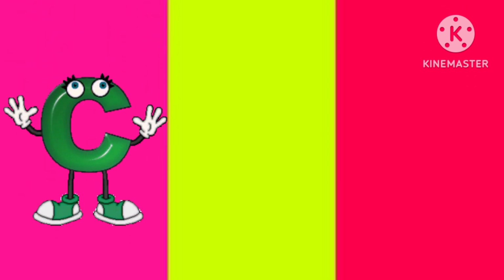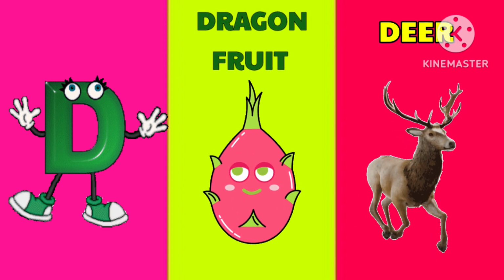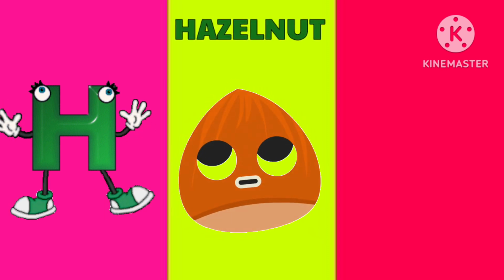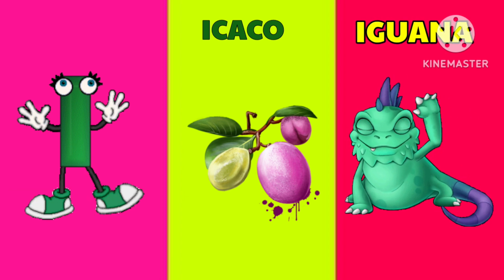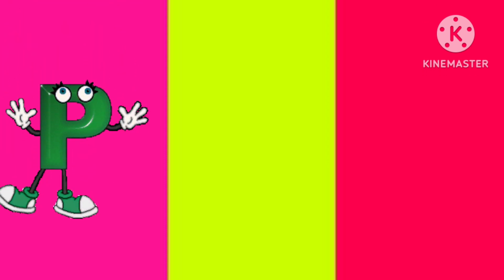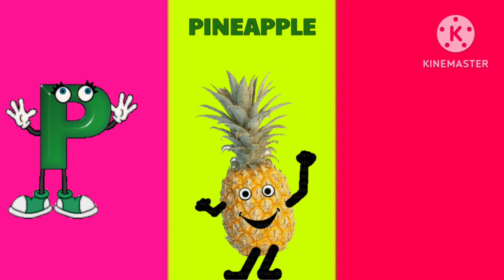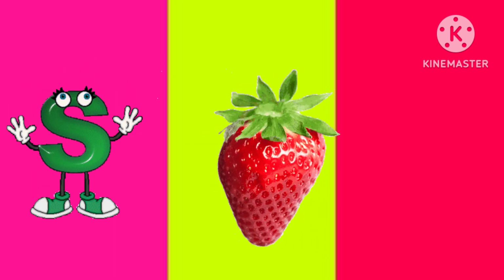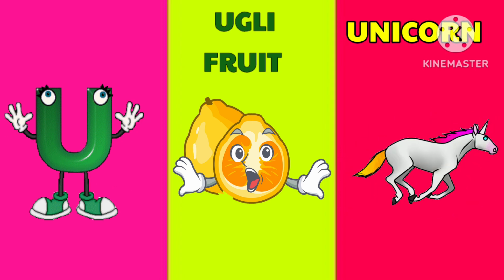A for Apple 🍎|A for Alligator 🐊|À-Z two things|Alphabet abcd|fruits Name|animals name|kids videos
alphabet
b for ball
abcd 1234
capital abcd
small abcd
abcd
abc kids
abc kids learning
how to speak English alphabet
abc for child
videos for kids
ABCD
abcd
numbers
numbers 1-10
rhymes
1-100
colour song
a for aeroplane b for butterfly
a for ant a for Apple
month name
week days
planet name
vegetables
a for alligator
fruits
counting
alphabet ABCD
alphabet song
numbers name with spelling
EDUCATION HUB FOR KIDS is a learning channel that helps children to learn new things with colourful videos and unique things. From our videos your children will get to know about alphabets, numbers, colours and many more things with lots of fun and enjoyment.
Through this channel we are going to spread a big amount of knowledge to your loving kids.